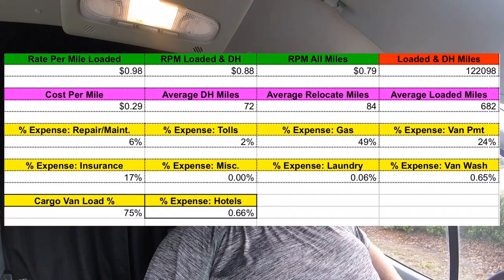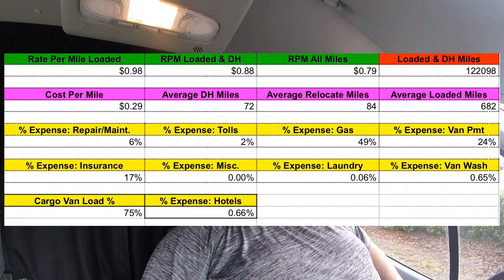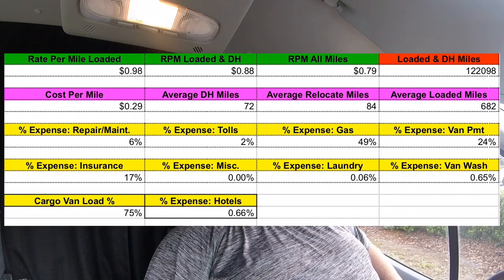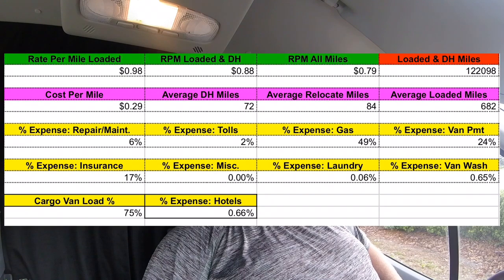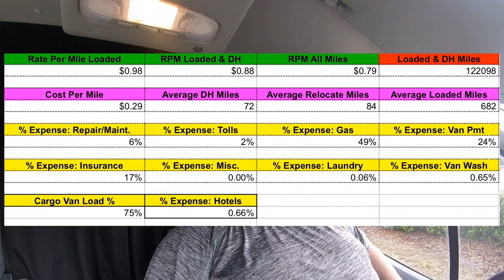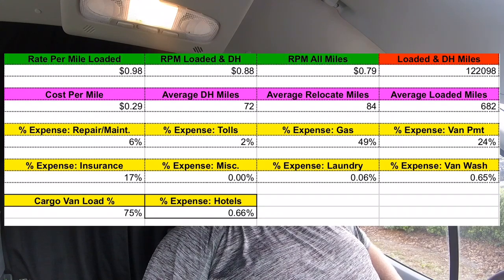HOW MUCH IT COSTS TO HAUL EXPEDITE FREIGHT IN A VAN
I go over each of my costs (fixed costs and variable costs). I breakdown my yearly cost of running my van hauling freight across the country. This video will give you my monthly averages for each cost.

My Van:
2019 Ford Transit 350 Extended Length High Roof
3.5 Turbo EcoBoost
9500 gvwr
3200 lbs is the max weight I’ll haul

Cargo area:
166” seat to rear doors
54” Width (between wheel wells)
71” Door Opening